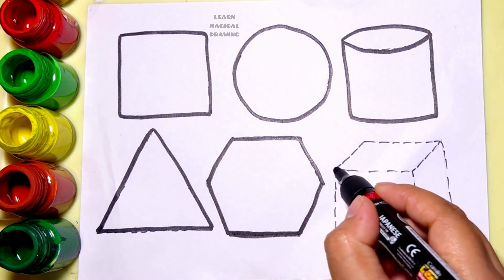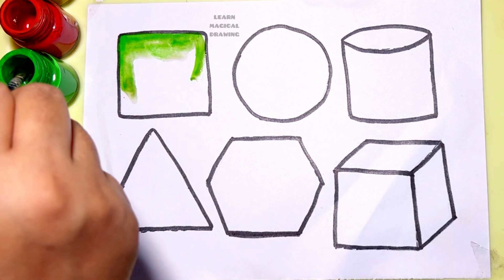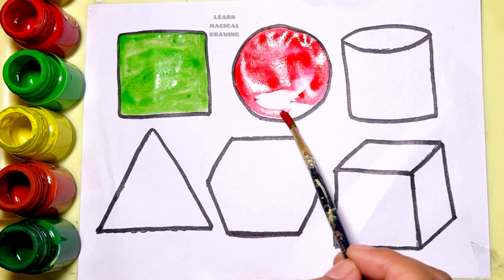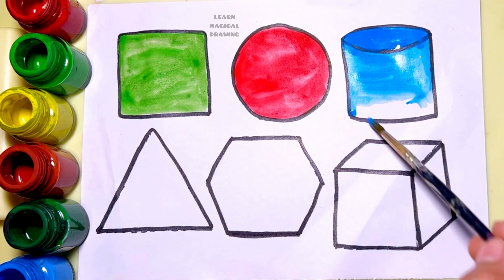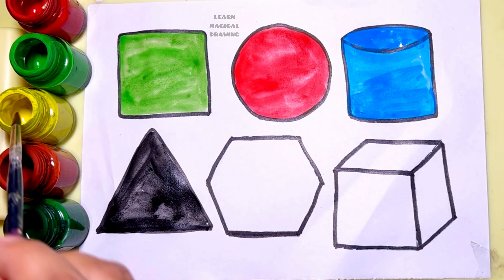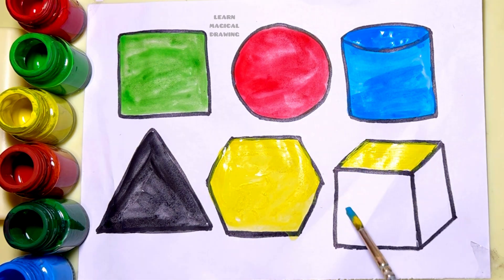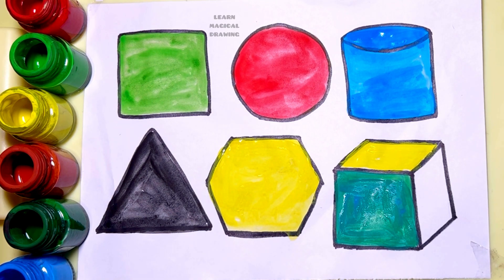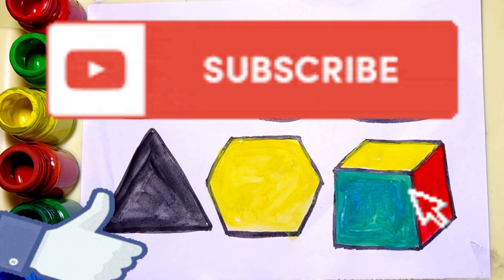Shapes drawing for kids, Learn 2d shapes, colors for toddlers | Preschool Learning